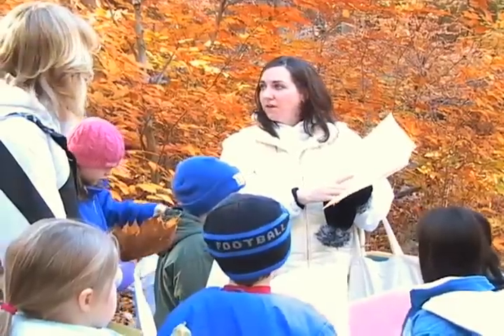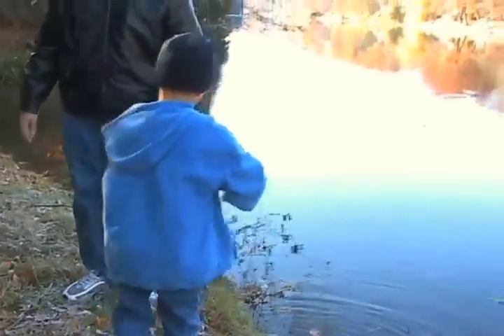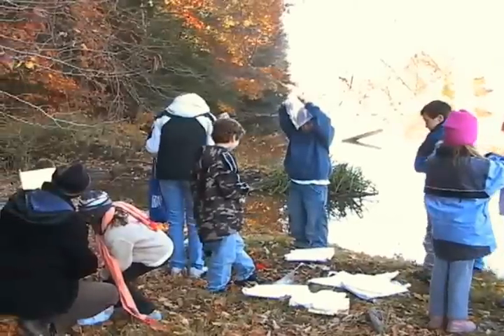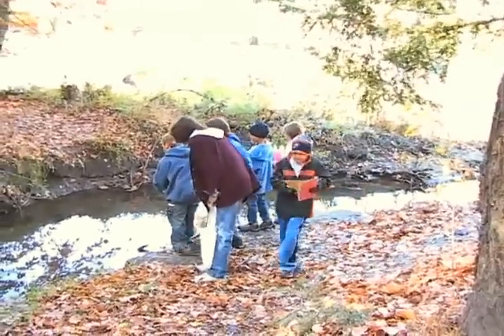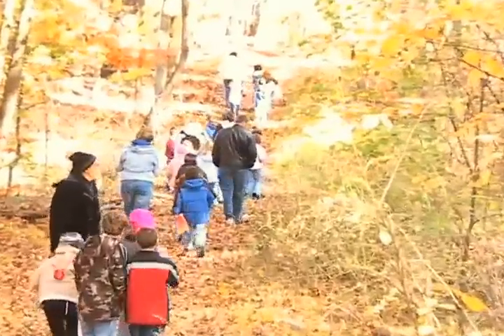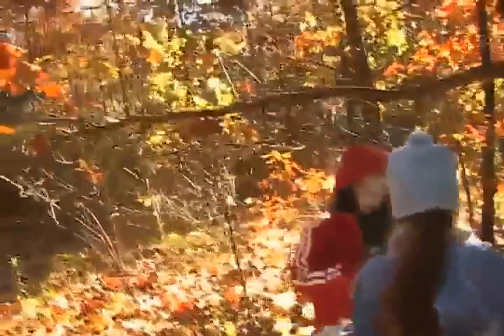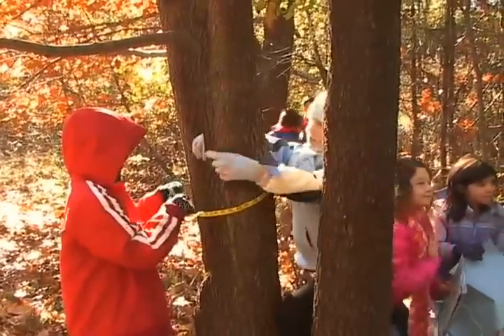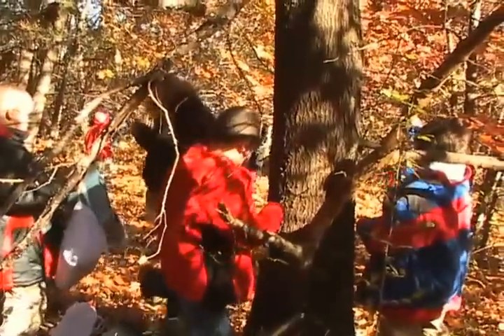Esopus Bend Nature Preserve School Field Trip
School kids and teachers from various school levels in Saugerties, NY visit Esopus Bend Nature Preserve in Saugerties, overseen by the Esopus Creek Conservancy. Students engage in diverse nature study projects. Teachers explain how field visits meet NY State curriculum standards. An introduction to the resources of the preserve.
Video production by Ernie Mortuzans.